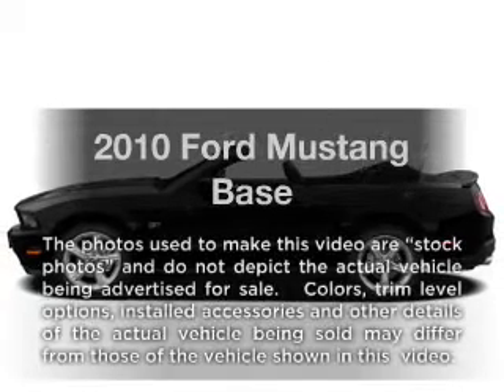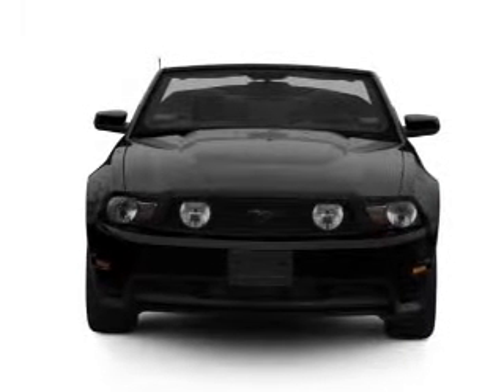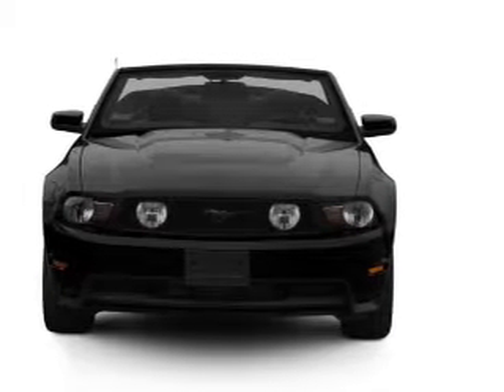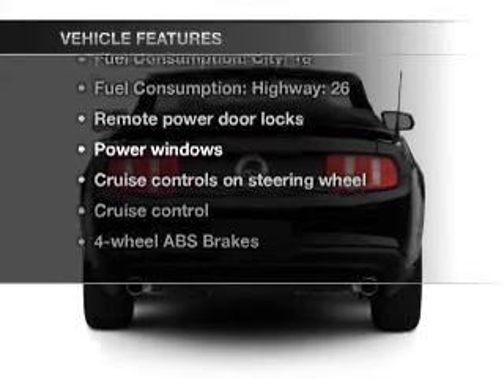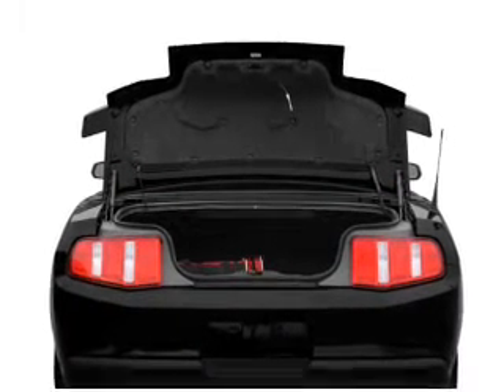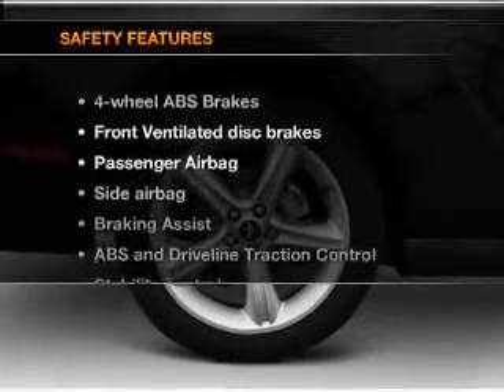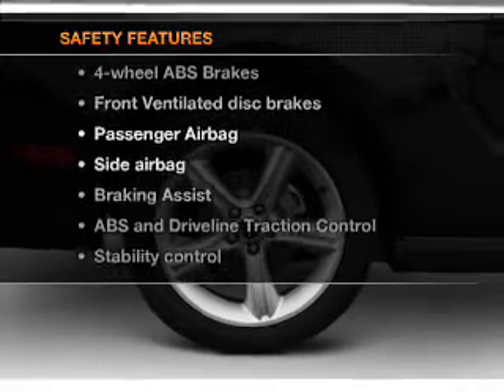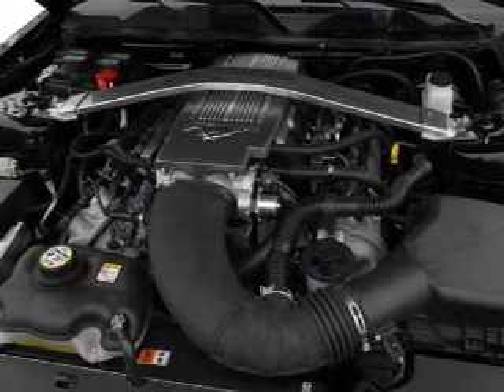2010 Ford Mustang - Sherman TX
Year: 2010
Make: Ford
Model: Mustang
Trim: Base
Engine: 4.0 liter 6 cylinder 12 valve
Transmission:
Color: Red
Mileage: 27955
Address:
2525 Texoma Parkway